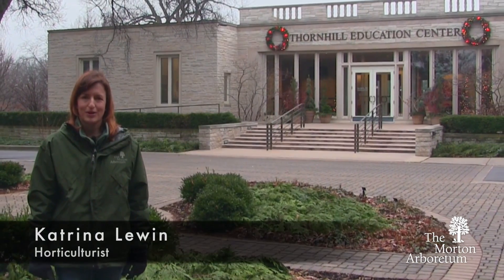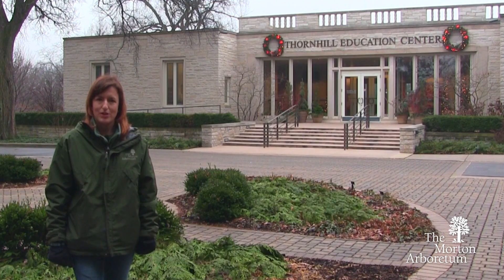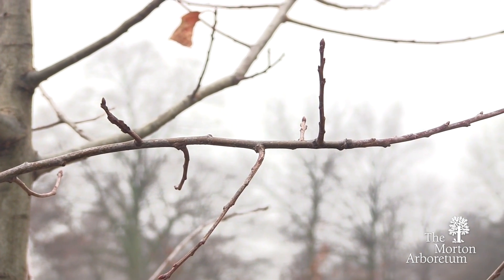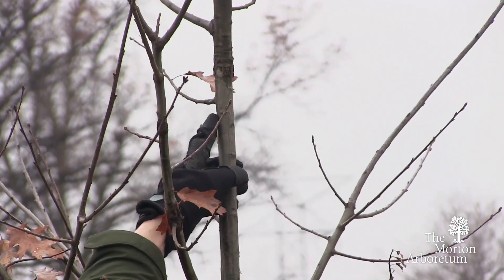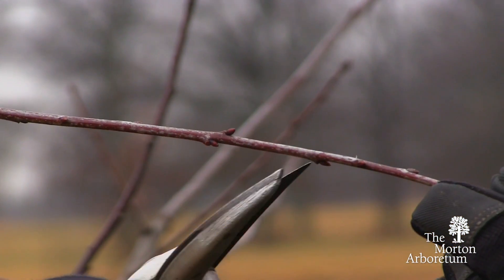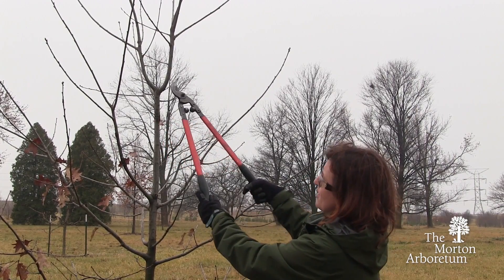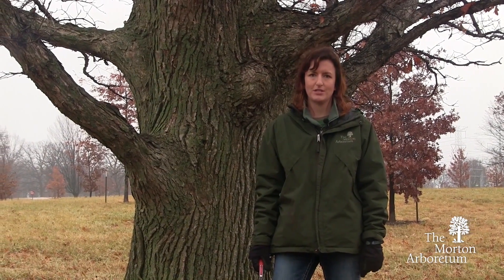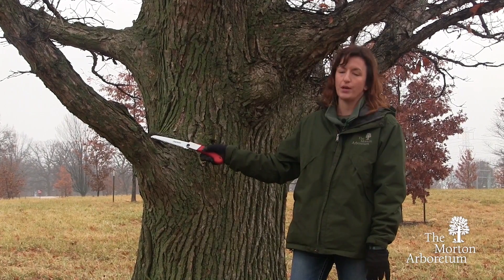Plant Clinic Tip: How to prune trees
Learn techniques and tips for pruning your trees in winter or early spring with horticulturist Katrina Lewin.

Plant Clinic hours:
Apr - Oct, Mon - Sat, 10 a.m. - 4 p.m.
Nov - Mar, Mon - Fri, 11 a.m. - 3 p.m.